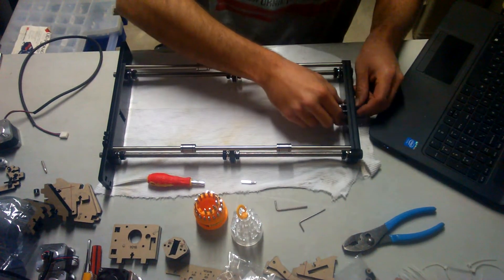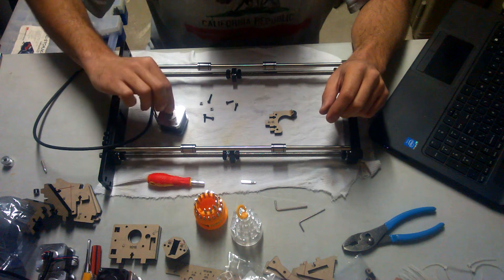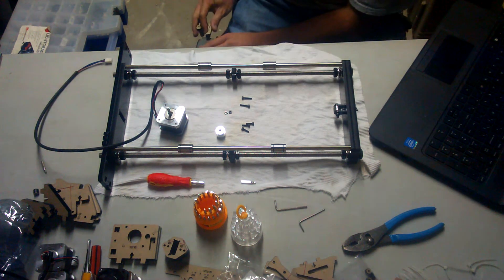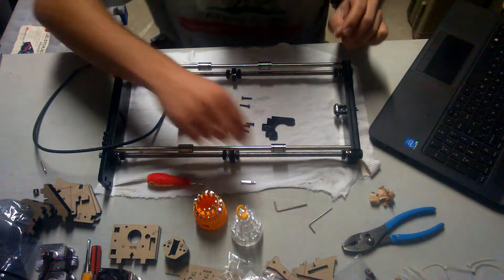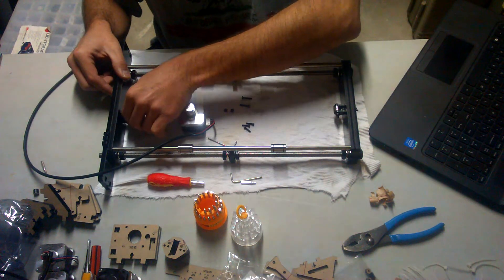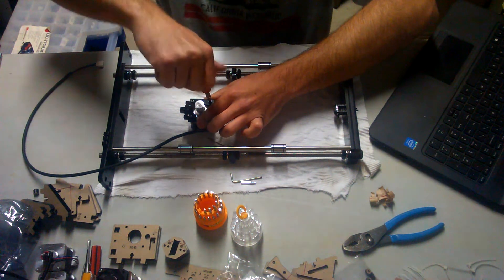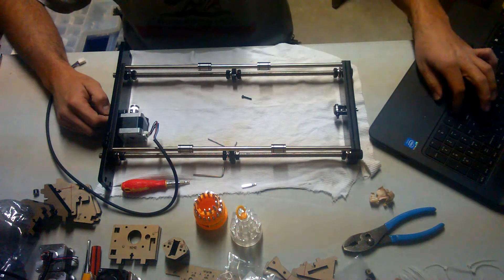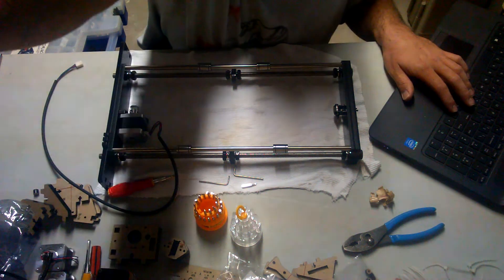Geeetech Prusa i3 Pro B Assembly Video Step 5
In this video I continue the assembly of the Y-axis and base of the printer and install the stepper motor. Here is the list of items needed for step 5:

The base that you have assembled
in previous steps.

1 - Y axis Motor Block Acrylic part # A13
1 - Stepper Motor part # 76
1 - Pulley, Aluminum, part # 43
3 - M3 x 12mm Screws part # 25
2 - M3 x 16mm Screws part # 26
2 - M3 Square Nuts part # 16

again, so sorry for the bad audio, when i get a better camera i can avoid these issue but for now i have to wait till i have enough money or get one for free.

If you would like to purchase the same printer for the same price on ebay or amazon please consider purchasing your set through me as it will help with future videos as well as i will provide support to the best of my abilities and if i cant answer Geeetech is my back up. I will sell you same setup as i have: 3 extra nozzles of your choice of sizes, 2nd fully assembled Mk8 print head for PLA/ABS, 2 rolls of filament instead of one, of course the Prusa i3 Pro B 3d printer that supports 5 different types of filament, extra print board Geeetech GT2560 / ramps with iduino mega option with the extra driver. Tax duties are your responsibilty which in my case was "free of fees" at first then i got a bill for $32.00 tax duties "fees". I live in CA USA. so you have an idea. you may not even get a problem. I was a special case but, be warned of extra shipping fees..

All parts are same price as listed on Geeetech website except all my items come with free shipping to your location {some restrictions for certain areas please contact me via email})
 purchasing through me helps support to make more videos as well as provide  videos on how to convert printer to a dual head setup that can print up to 5 different materials if you have a pro b as well as tips to help with trouble shooting and mods that will come in near future videos.